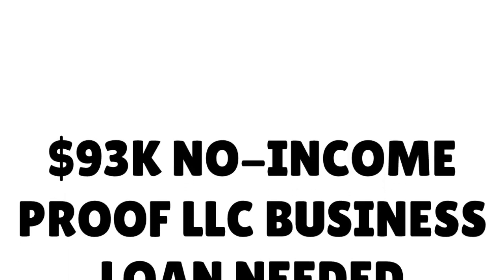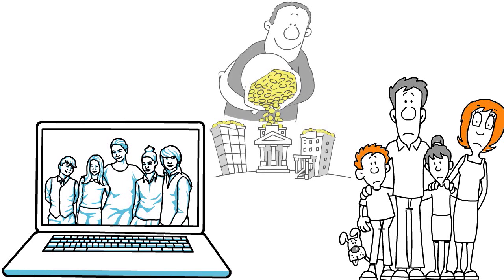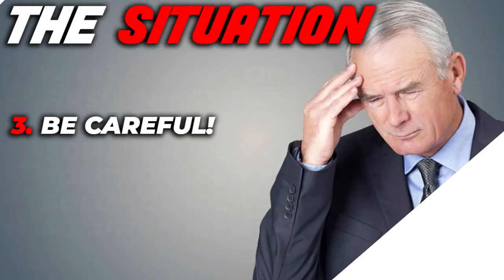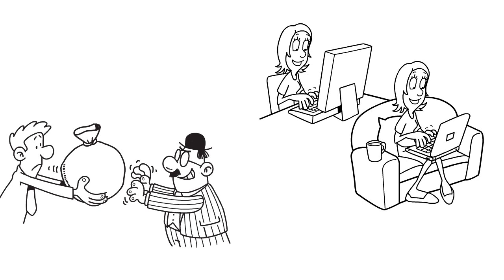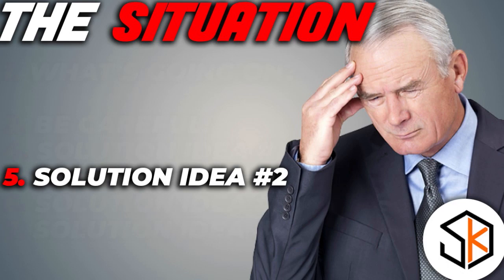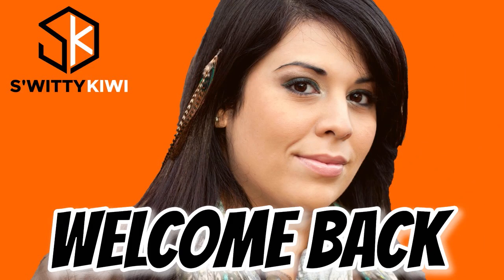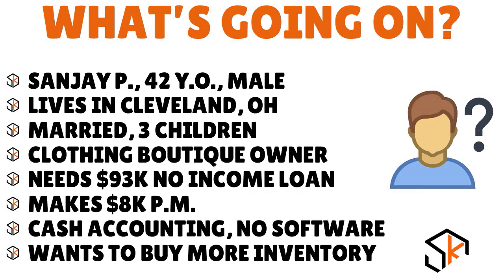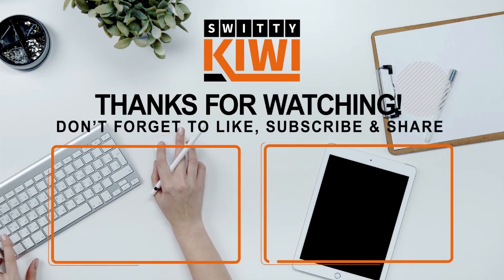$93K No-Income Proof LLC Business Loan Needed! Income Is Legit But Non-Verifiable 🔶 CREDIT S3•E761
$93K No-Income Proof LLC Business Loan Needed! I Hustle in $8K Every Month. Income Is Legit But Non-Verifiable. How Do I Get a Business Loan Without Income? Watch us discuss no-income loans.